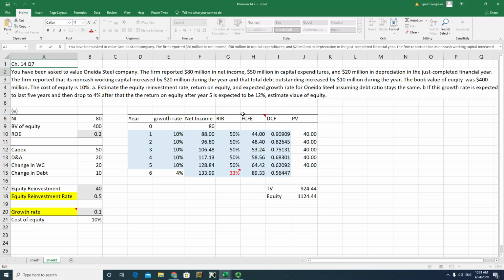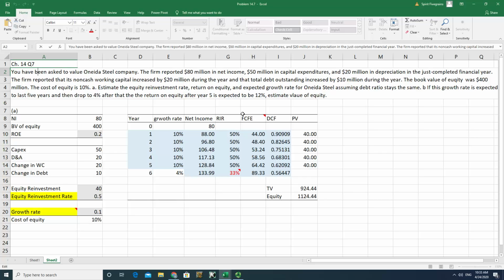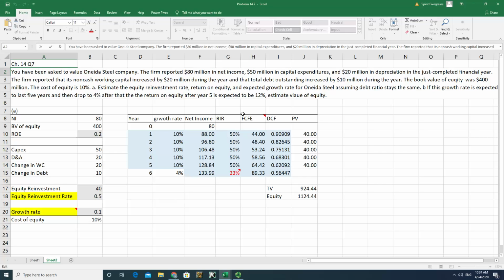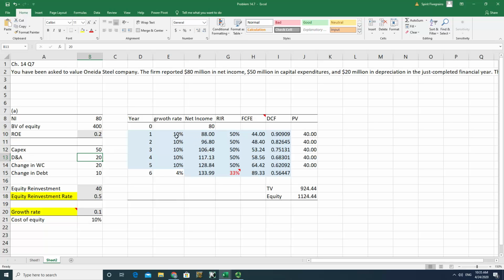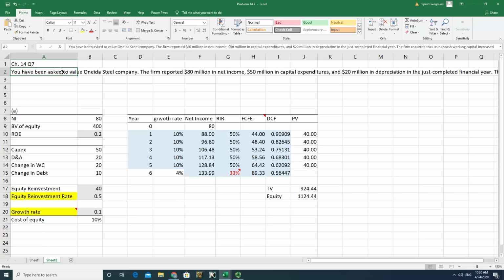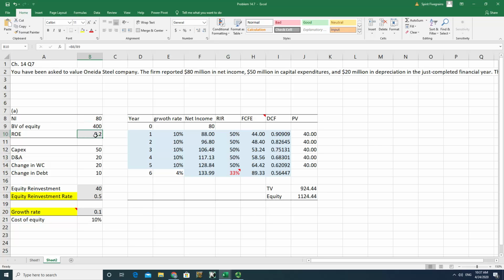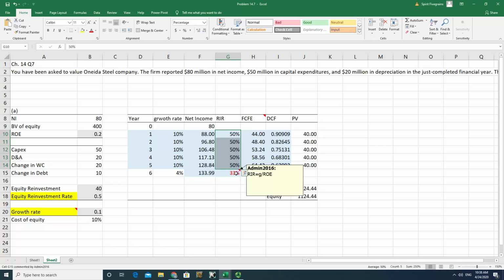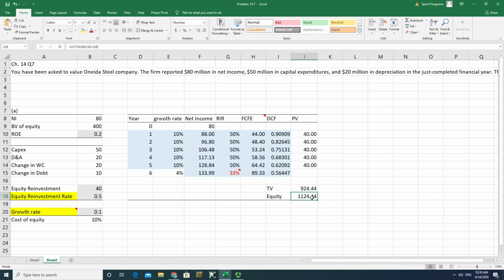Module 3 Video Demo Problem Solving Ch14 7 default